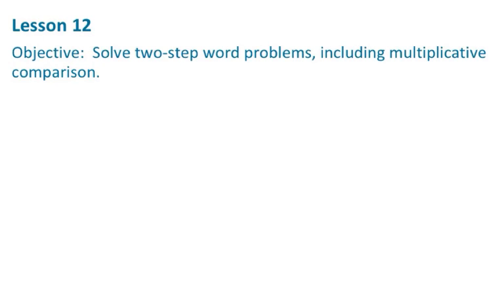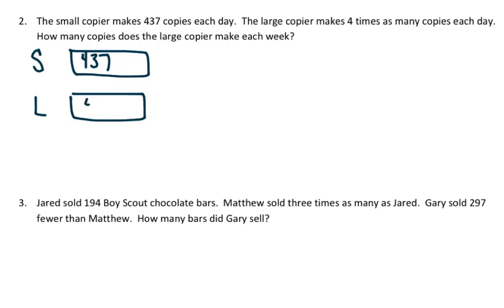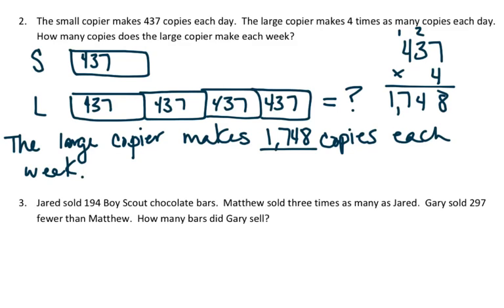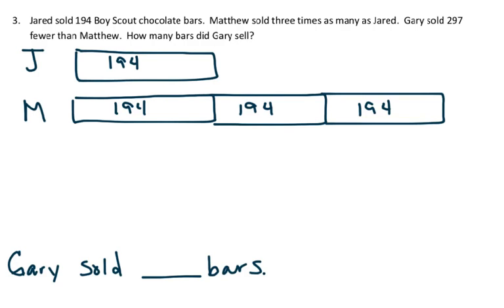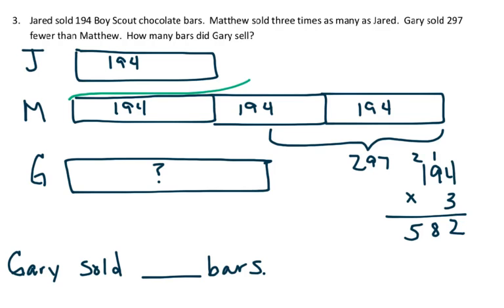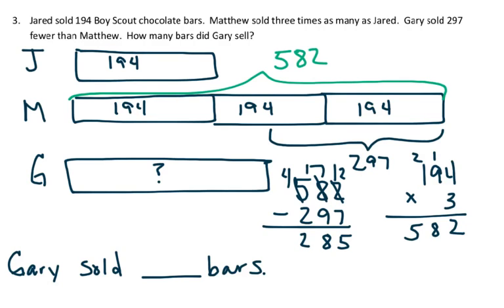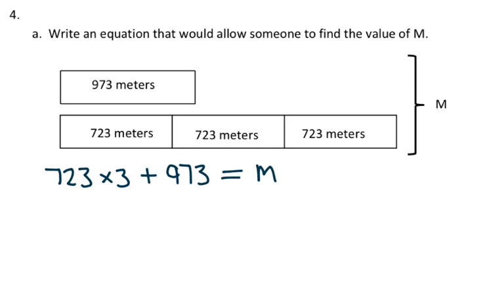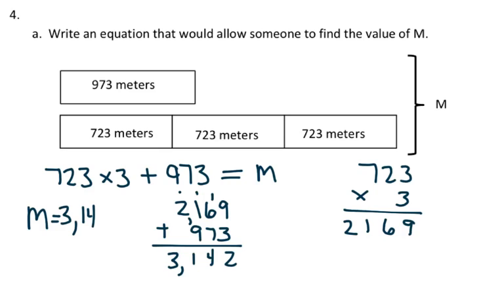EngageNY Grade 4 Module 3 Lesson 12